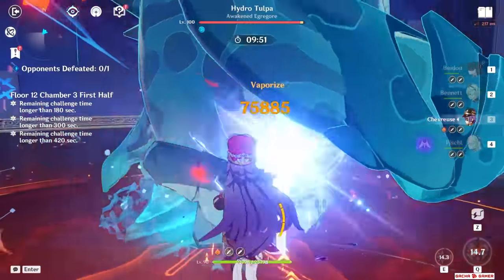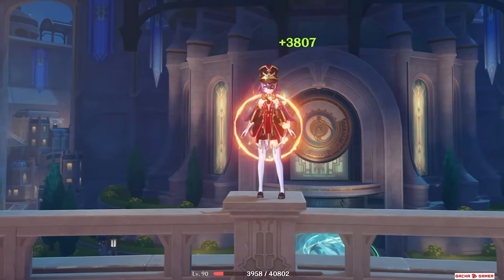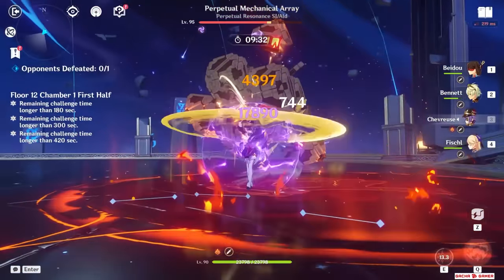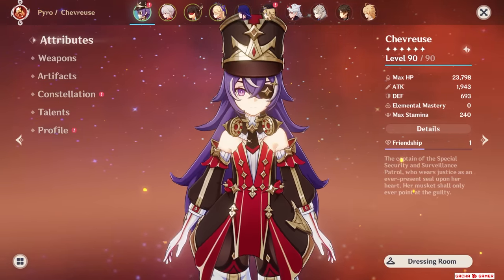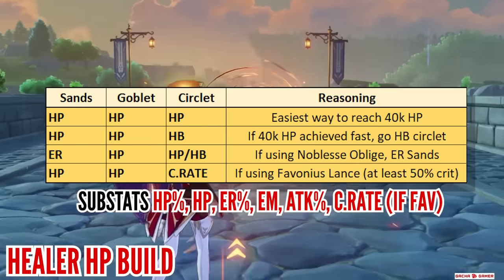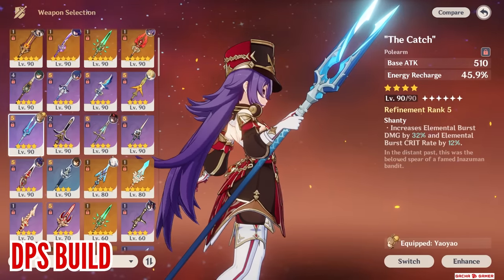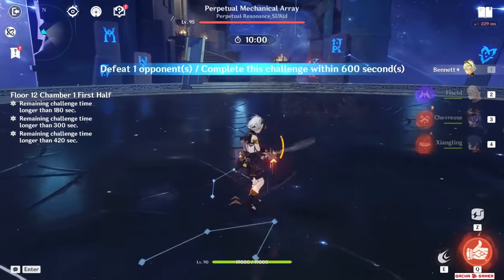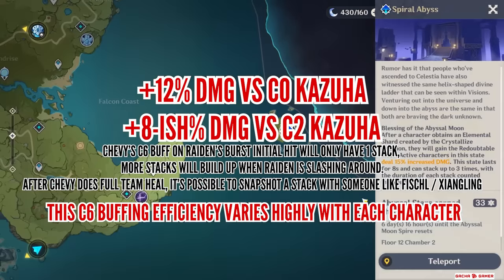AS GOOD AS A 5-STAR!? Best Chevreuse Guide & Showcase [Best Artifacts, Weapons, Teams] - Genshin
Chevreuse, the new 4-star Pyro Polearm character who enables Overload teams in a new way... is finally here!

0:00 Intro - what to expect from this video
0:17 How to play Chevreuse, playstyle explained
1:05 Support Chevreuse Showcase
4:08 DPS Chevreuse Showcase
5:01 BEST Healer/Support Build [Weapons, Artifacts, Stats]
6:19 BEST DPS Build [Weapons, Artifacts, Stats]
7:31 Chevreuse Constellations Review (how good is C6?)
9:50 BEST Chevreuse Teams [IMPORTANT]
11:27 Is Chevreuse Worth It? How Strong Is Chevreuse?